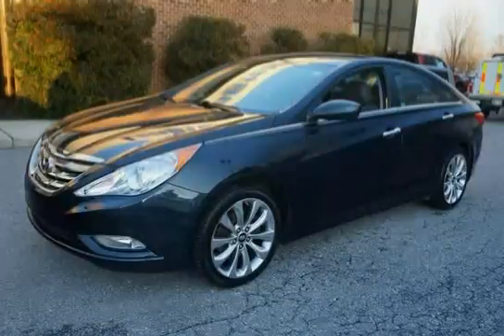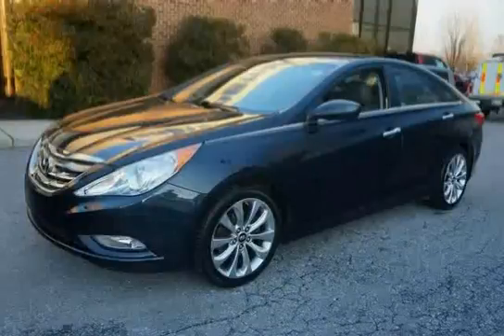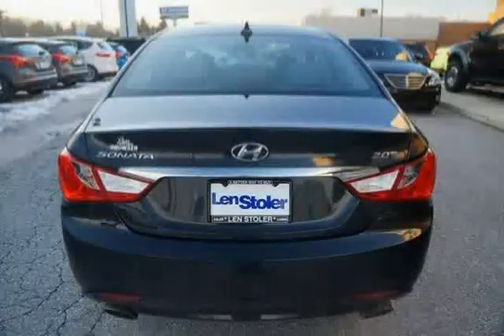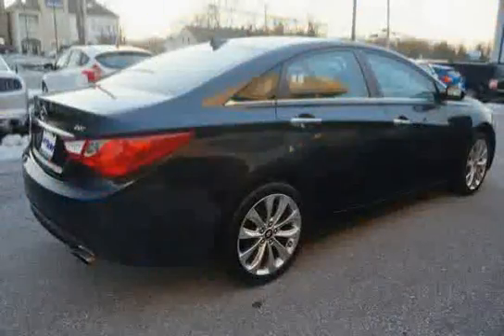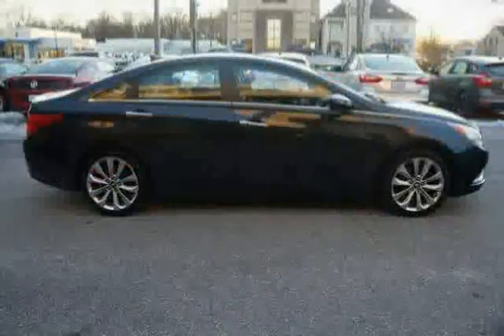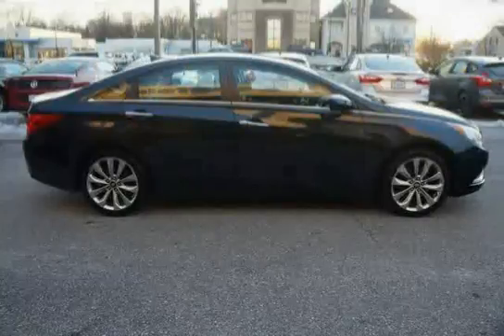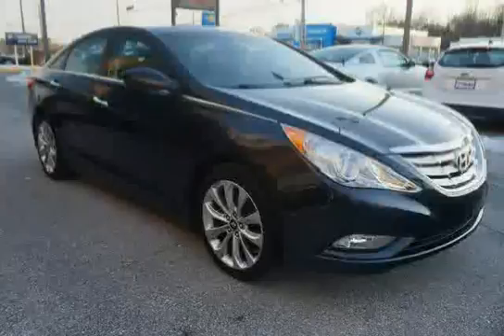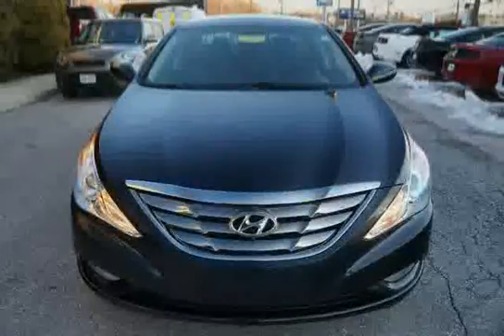used Hyundai Sonata Baltimore MD 2011 located in Maryland at LS Ford Nissan Hyundai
This used Hyundai Sonata Baltimore 2011 is located in Maryland and is offered by LS Ford Nissan Hyundai  and can be compared to any used Hyundai Sonata MD: